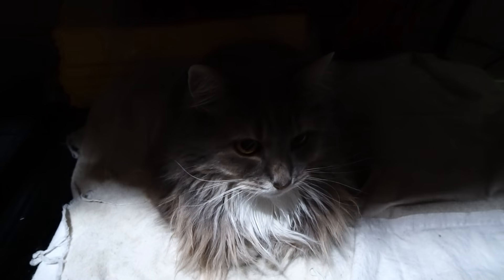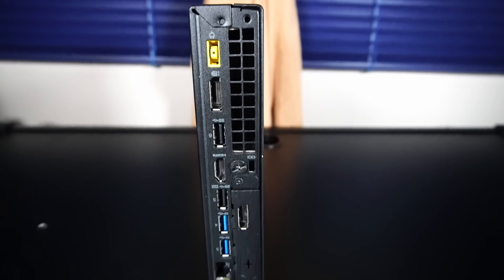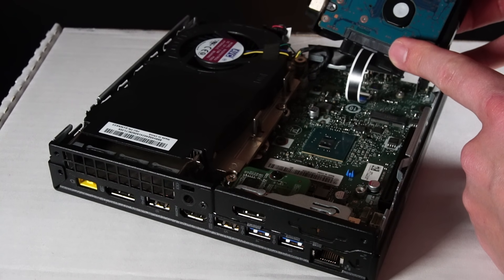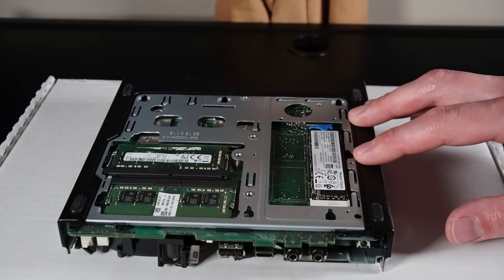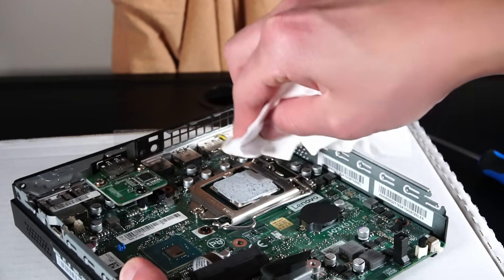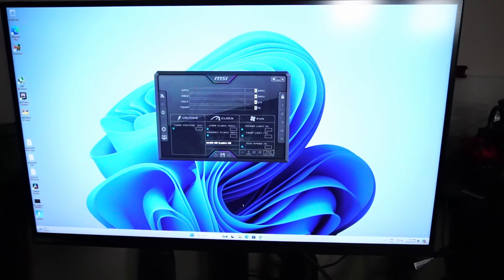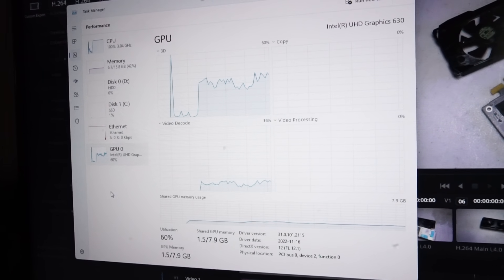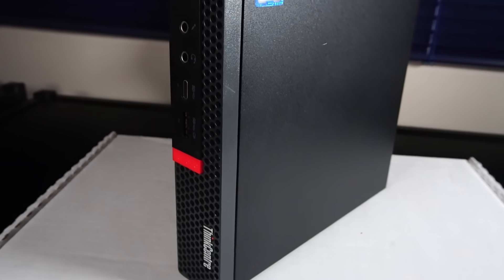Lenovo ThinkCentre M920q Tiny in 2024: Review, Gaming, Video Rendering!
I  test run a Lenovo ThinkCentre M920q Tiny PC

Intel(R) Core(TM) i5-8500T CPU
Intel(R) UHD Graphics 630
16GB DDR4 2666MHz RAM
512GB Western Digital NVMe Solid State Drive

0:00 Intro
0:38 Hardware Specs
0:43 Input/Output
2:29 Teardown
7:09 Gaming
7:39 FortNite Performance 720p
8:08 Left 4 Dead 2 1080p
8:44 Portal 2 1440p
9:07 DaVinci Resolve 19
9:41 Handbrake video encoding
10:18 Use in 2024?
10:56 Bye